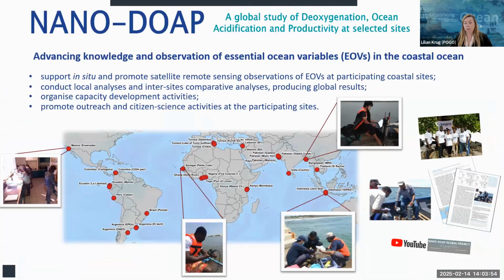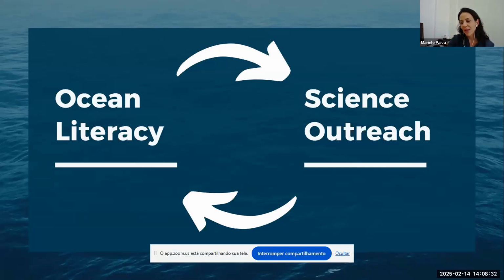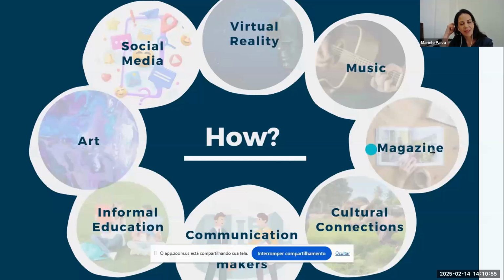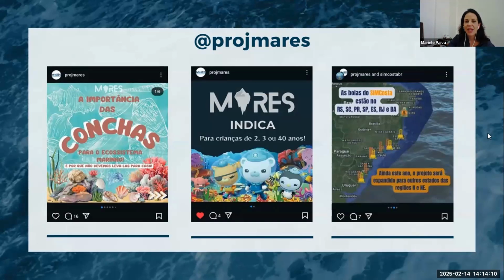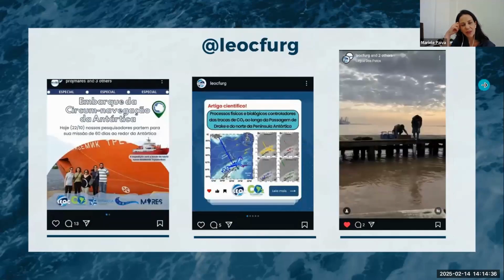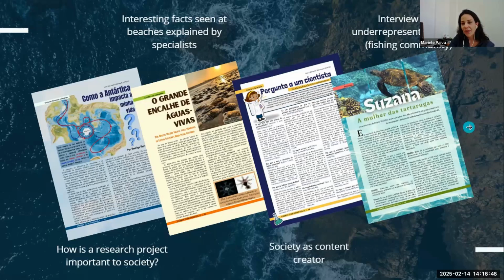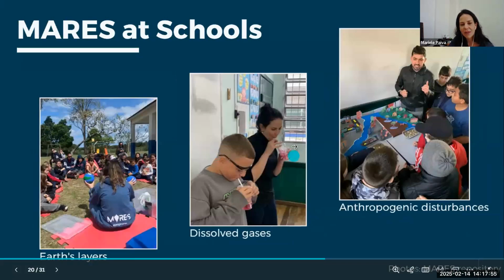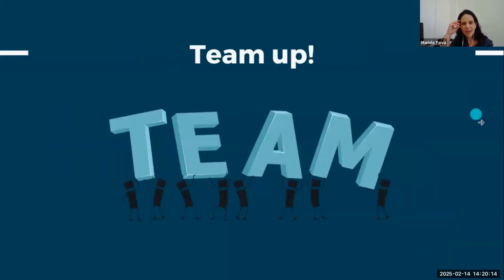NANO Webinar Series (26) - Dr Mariele Paiva: Ocean Literacy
NANO WEBINAR SERIES
Full title: Ocean Literacy: how we have been doing it and how you can get involved
Presenter: Dr Mariele Paiva (Federal University of Rio Grande, Brazil)

TIME TAG
0:00 Introduction to NANO and presenter
06:12 Presentation
21:42 Q&A

THE PRESENTER
Dr. Mariele Paiva is an Oceanography researcher specializing in Inorganic Chemistry. A member of NANO and an alumna of the NF-POGO Centre of Excellence (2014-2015), she earned her PhD from the Universidade Federal do Rio Grande, including a research period at the University of Georgia (USA). Dr. Paiva has worked as a technical advisor in Geochemistry for Hydrobiology LTD (Australia) and is currently dedicated to Ocean Literacy initiatives alongside the Laboratory of Oceans and Climate Studies team and various collaborators.

NANO GLOBAL PROJECT NANO-DOAP
In order to contribute to the global effort of monitoring the levels of ocean deoxygenation, acidification and productivity the NANO Global Project (NANO-DOAP) aims: 1) promote in situ and remotely sensed observations of the ocean at selected coastal sites; 2) provide opportunities to the project participants strength their efforts to monitor essential ocean variables; and 3) organize activities where members can share experiences and best practices, as well as compare results from local analysis, producing global results.